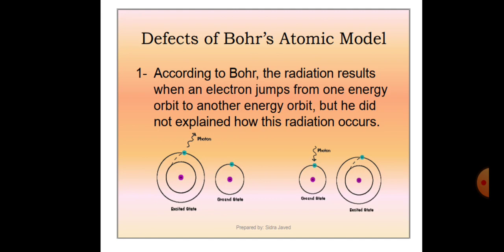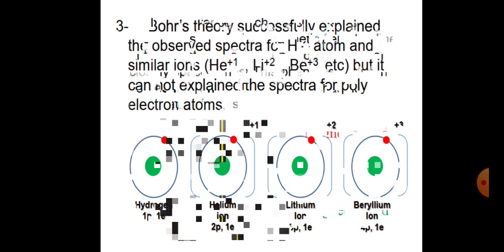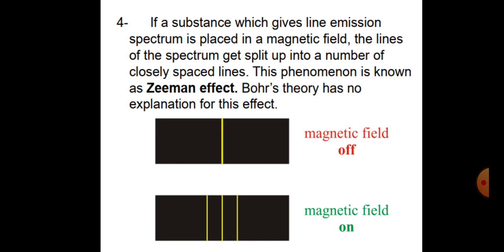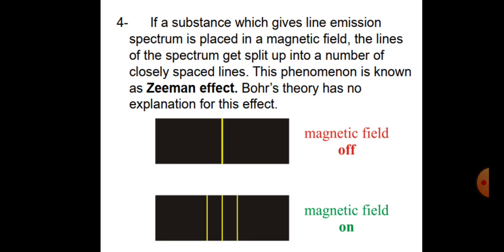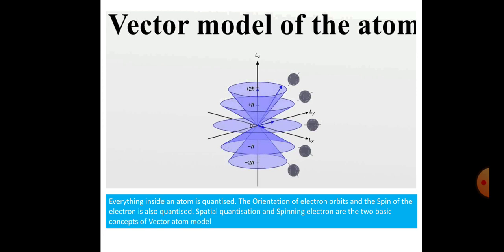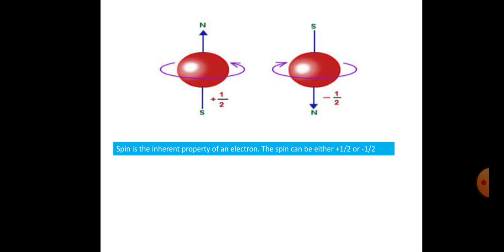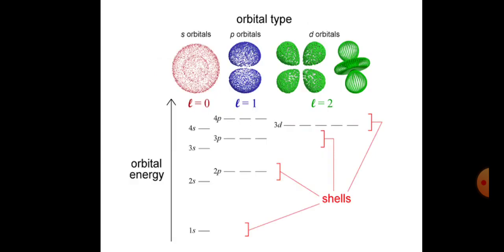IIIBSc VB BOHR'S ATOM MODEL &VECTOR ATOM MODEL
Introduction to Modern Physics